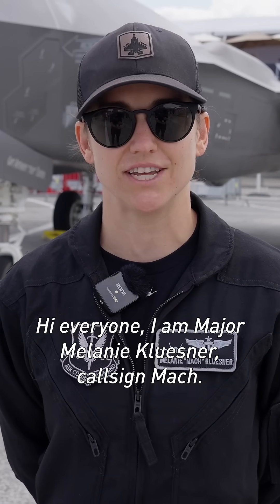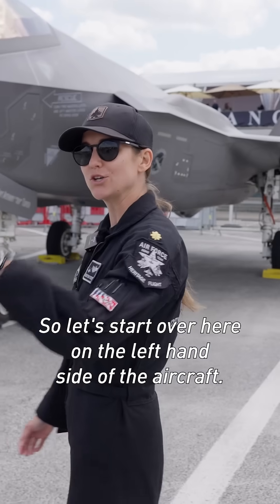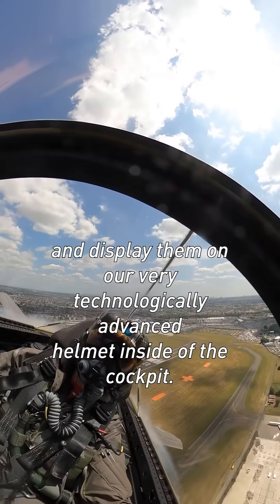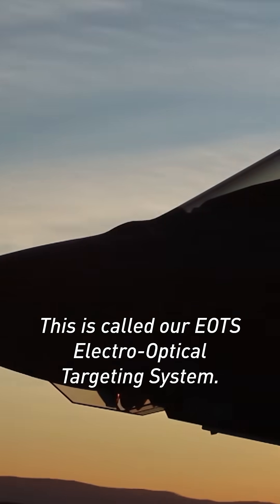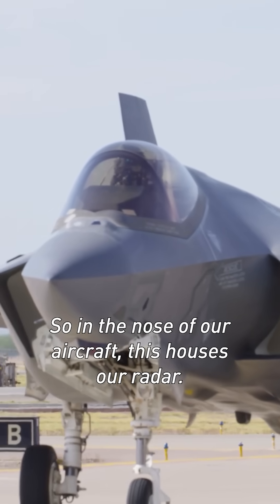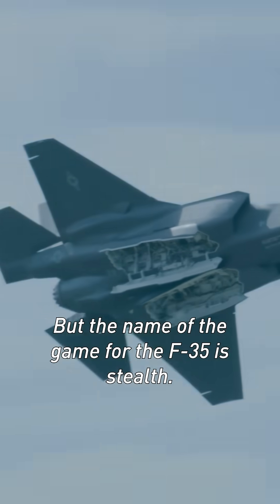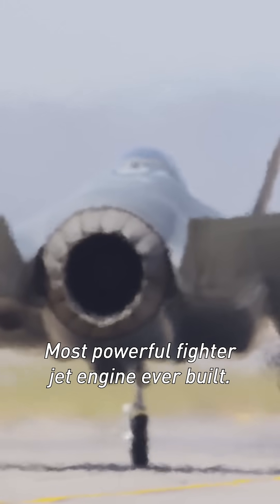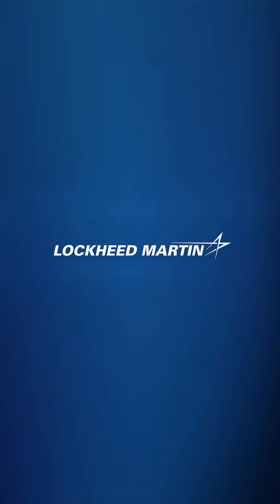You’ve seen the F-35 before—but NOT like this.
Go into the cockpit at PAS25 with Maj. Melanie “MACH” Kluesner, Commander of the F-35A Demo Team.

This is exclusive Paris Air Show access to the world’s most advanced fighter jet. F35 🔥